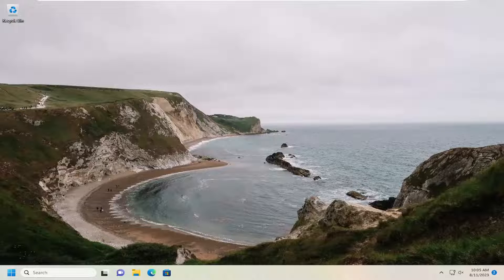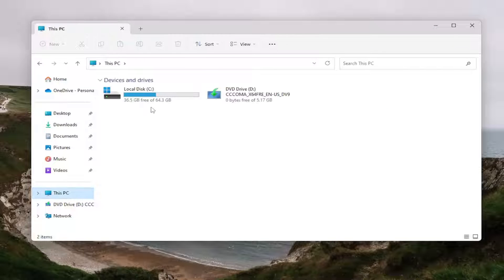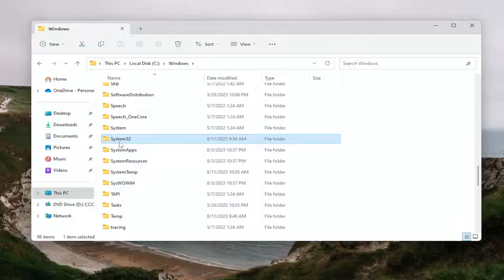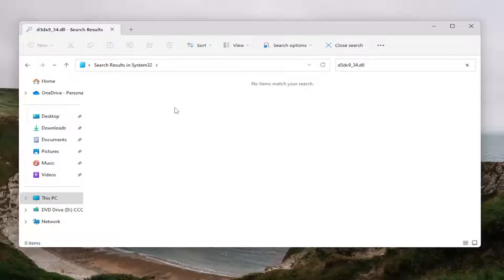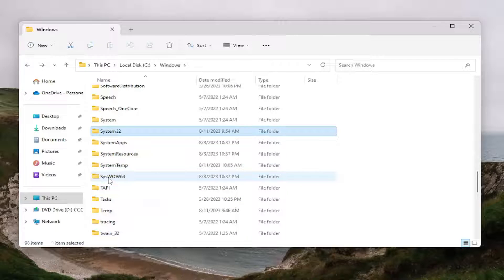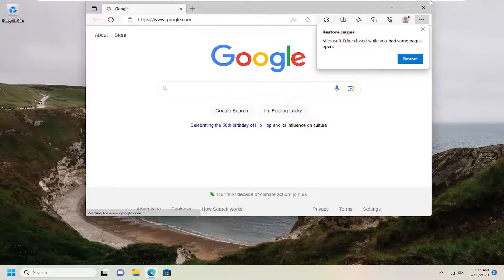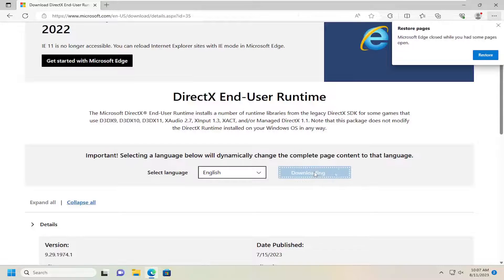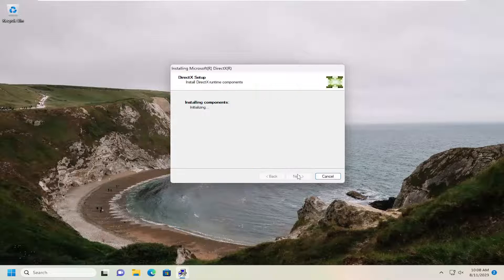How to Fix d3dx9_34.Dll Error in Windows 11 [Guide]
D3dx9_34.dll problems are caused, in one way or another, by a problem with Microsoft DirectX. This DLL file is one of many files contained in the DirectX software package. Since DirectX is used by most Windows-based games and graphics programs, d3dx9_34.dll errors usually show up only when you use these programs.

Issues addressed in this tutorial:
fix d3dx9_34.dll
d3dx9_34.dll missing
D3dx9_34.dll is a legit Dynamic link library for Microsoft DirectX for Windows developed by Microsoft Corporation.

This executable file is responsible for the working of most Windows-based games and graphics software.

First of all, it is worth understanding why a d3dx9_34.dll file is missing and why d3dx9_34.dll errors occur. It is widespread for users to encounter situations where software does not work due to flaws in .dll files.

If d3dx9_34.dll is missing or corrupted, this guide can help! We will discuss some solutions to restore the DLL file in no time.